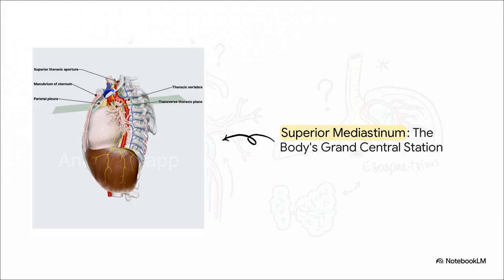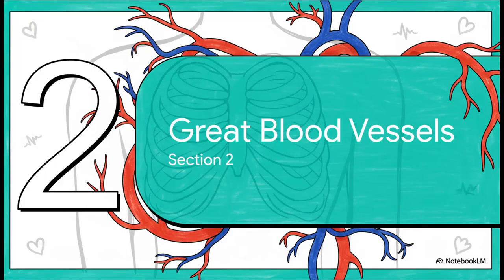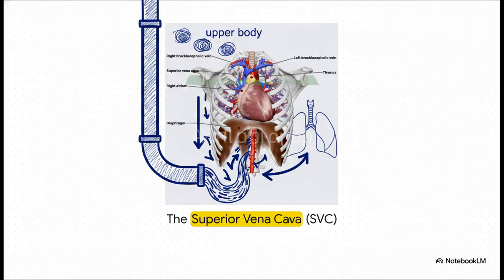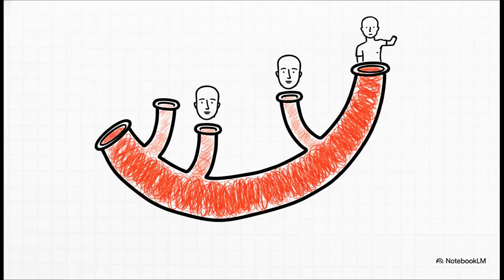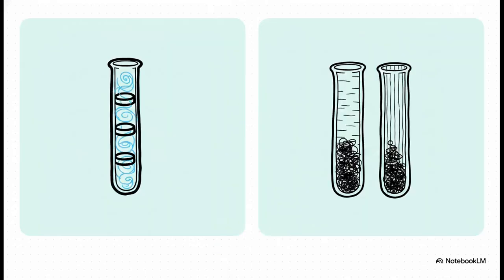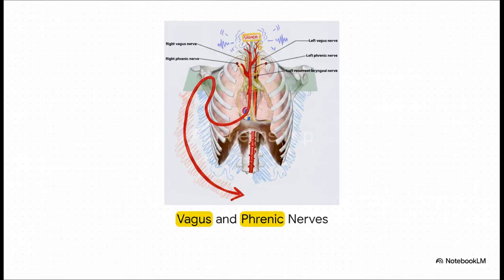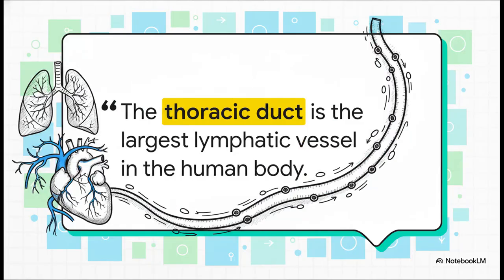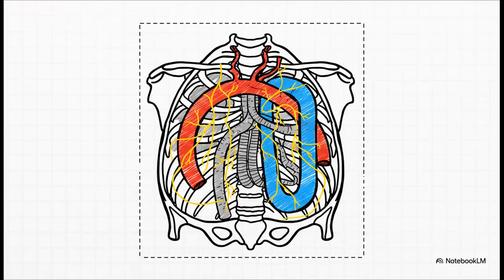[Thorax Anatomy] 6. Superior Mediastinum Anatomy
Understand the superior mediastinum in a simple and visual way.

• 🫁 Learn the key structures within the superior mediastinum
• 🔍 See how major vessels, trachea, esophagus, and nerves are arranged
• ⚡ Understand its role as a central pathway connecting neck and thorax

Watch to explore how this compact region organizes vital structures in the upper chest every day.